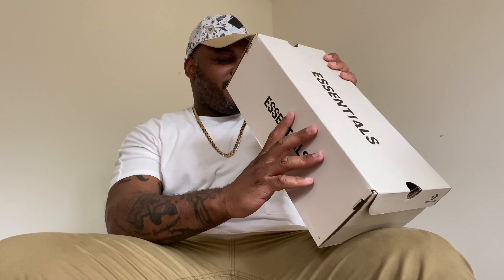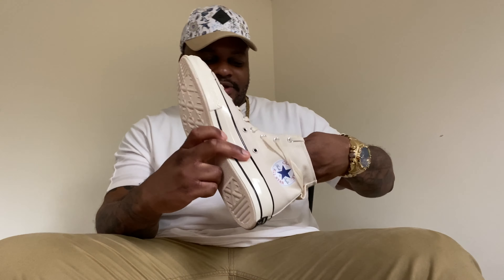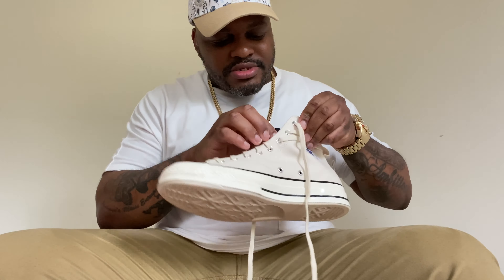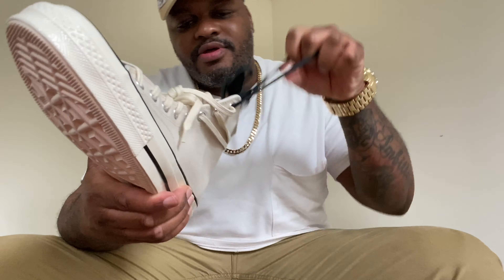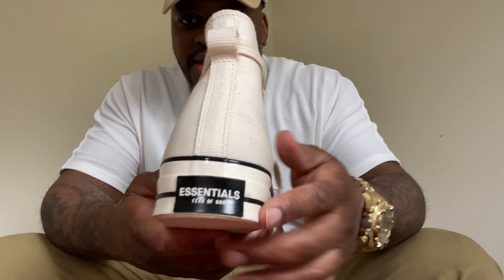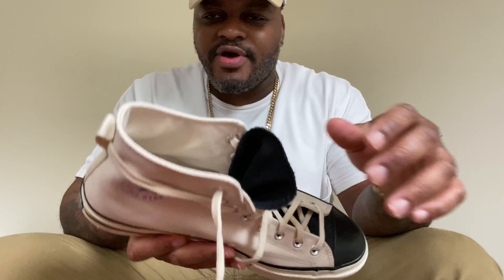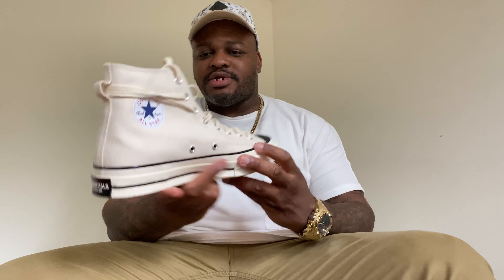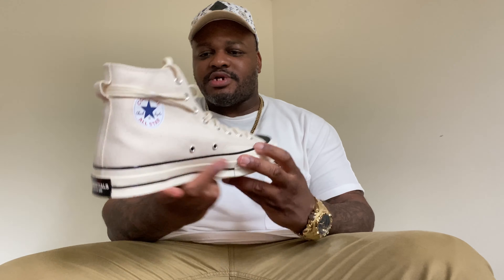FEAR OF GOD x Essentials x Converse Chuck 70 Hi Ivory Review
Since we are on mandatory stay at home and social distancing we are bringing Sneaker Fox Sneaker watch to IG live.
Check us out  @sneakersandafox @sneakerfoxsneakerwatch.